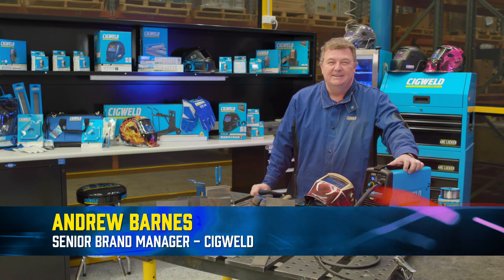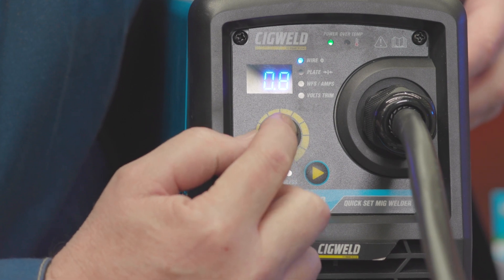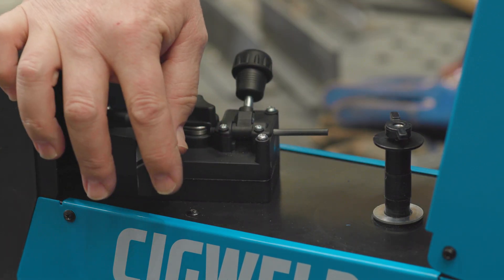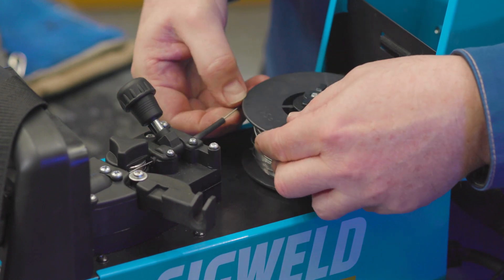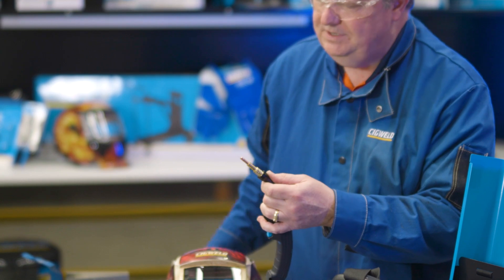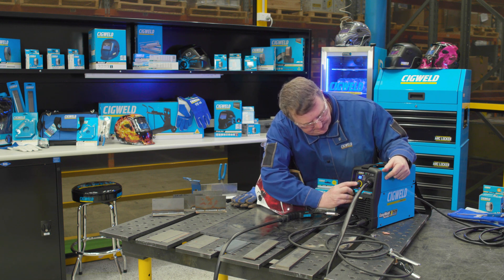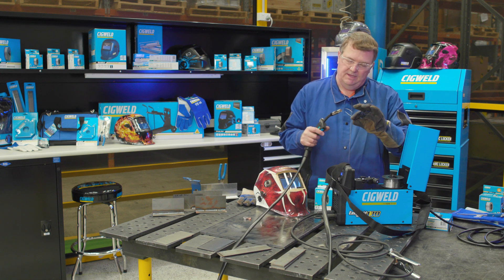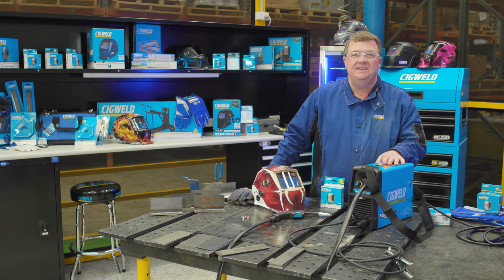CIGWELD EasyWeld 130 - How To Setup Guide - Setup in 3 easy steps.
The Cigweld EasyWeld 130 is designed to take the guesswork out of setting up a MIG welder.

This video, we go over everything you need to know about getting up and running with our new welder.

Chapters:

0:00 Intro with Andrew Barnes
0:24 What's in the box?
1:01 Setup in 3 easy steps
2:35 How to load the wire
6:15 Setting up the MIG gun
7:45 Wire feed speed and volts trim
9:10 Check wire tension
10:15 Setup guide and the types of metals